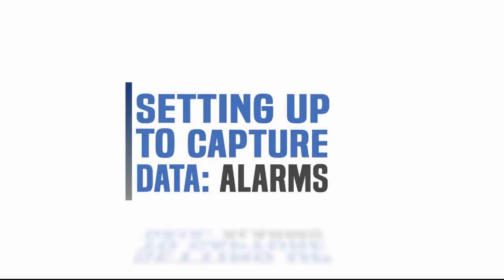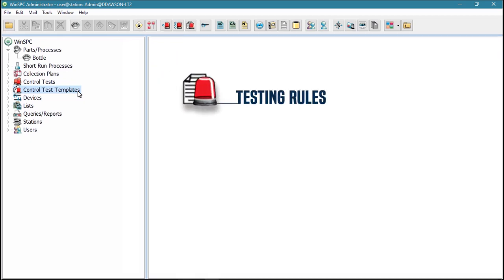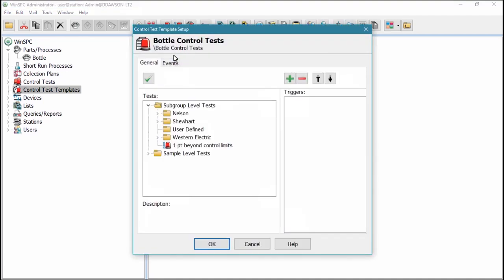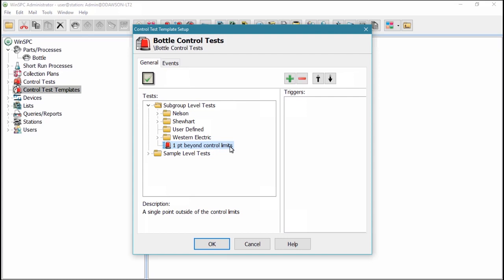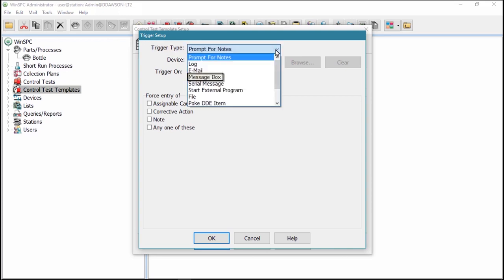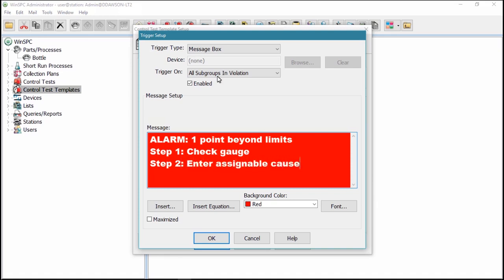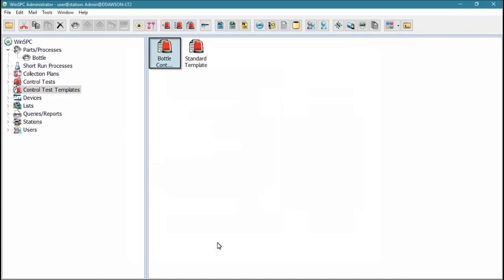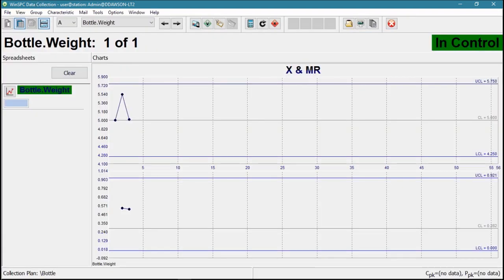Using Alarms when Setting Up to Capture Data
Learn how to configure and use WinSPC alarms.